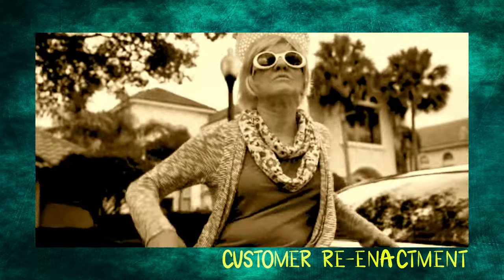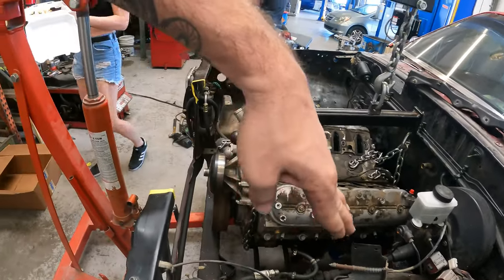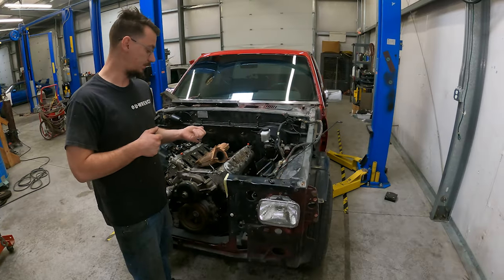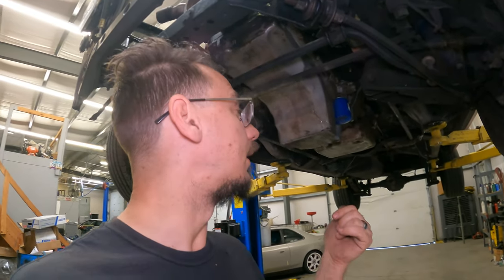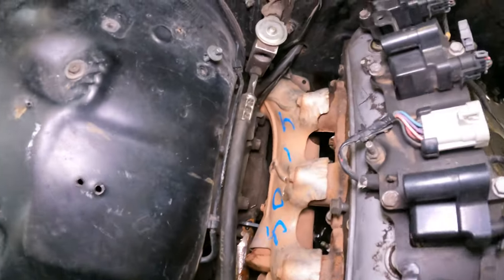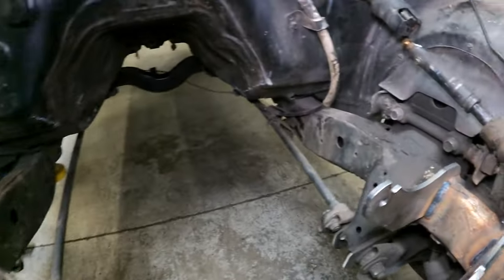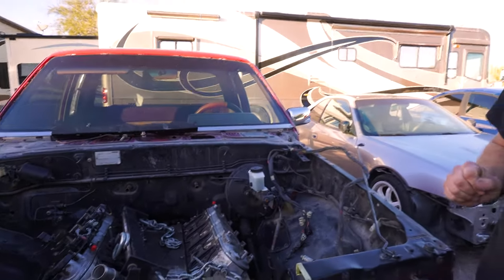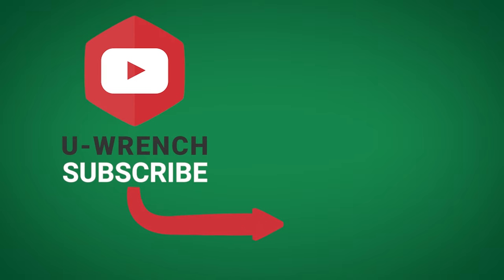Making One-Off Motor Mounts For An LS Swapped Mazda B2200 | Trial & Error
Progress resumes on this LS swapped Mazda B2200. This video shows all the working going into making this swap fit properly in the engine bay. Fred and Brandon are presented with a few obstacles as they figure out the best way to fit this motor correctly without having to re-route a lot of components.